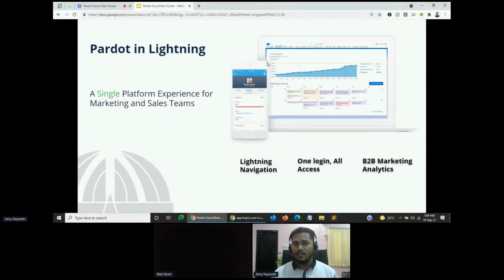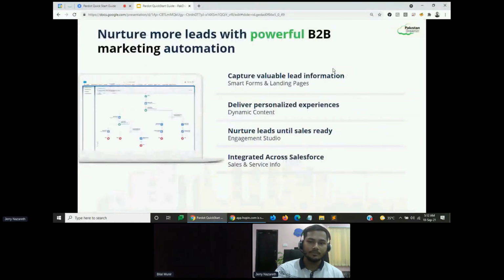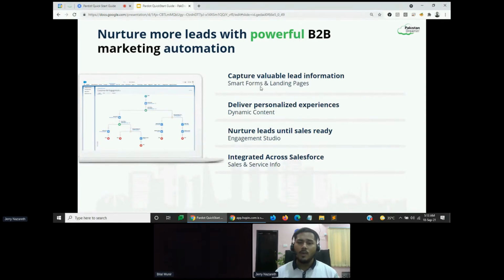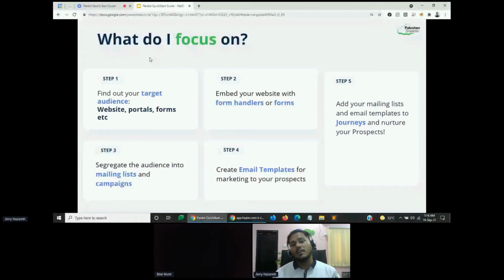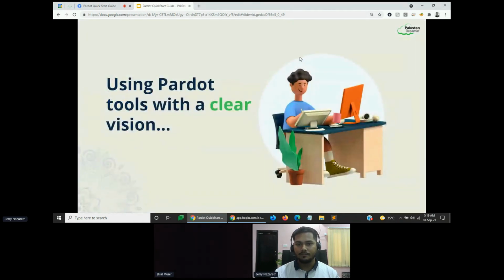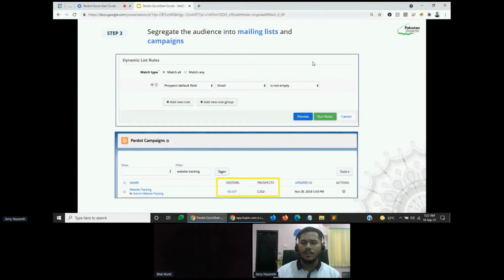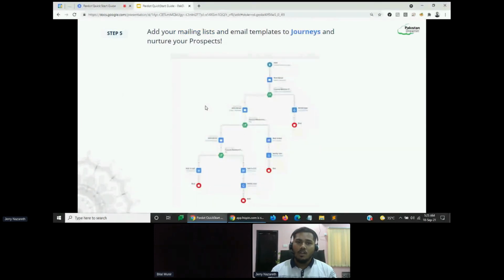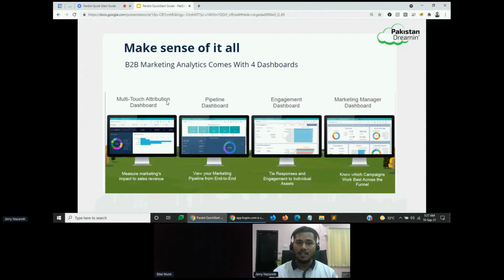Pardot Quick Start Guide by Jerry Nazareth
The session includes:

1. Pardot syncing methods
2. Nurturing Prospects
3. Engagement Studio journeys
4. Emailing Lists
5. Campaigns